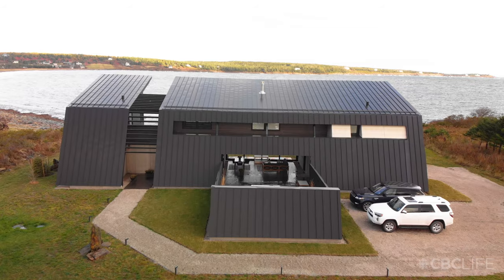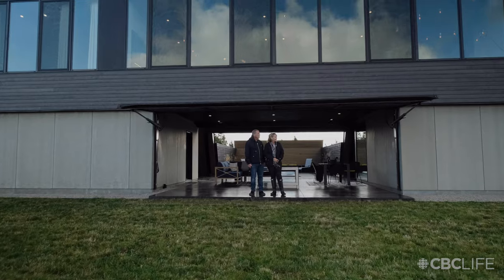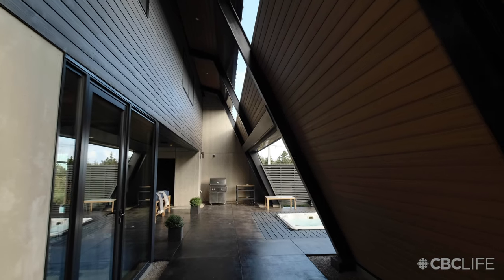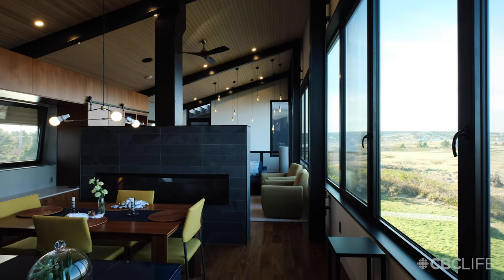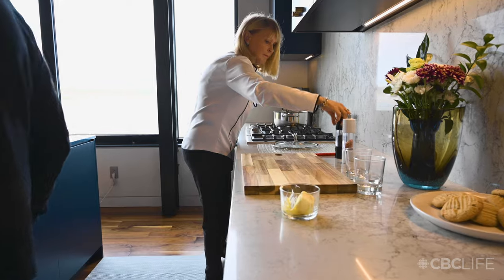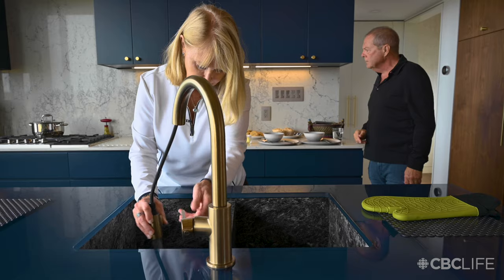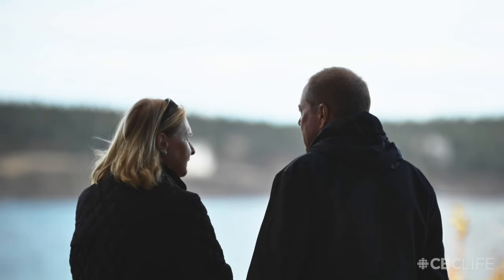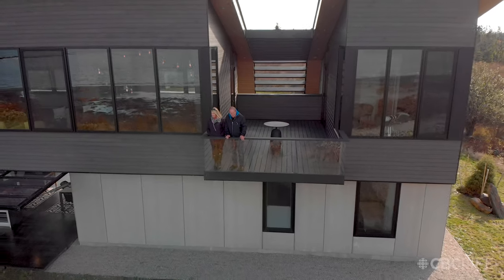Tour a Nova Scotia Beach House That Looks Just Like the Batcave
Dramatic and imposing on the outside, this modern Kingsburg, N.S. home is filled with elements that nod to its natural surroundings.

Step inside this Nova Scotia beach house that looks just like the Batcave